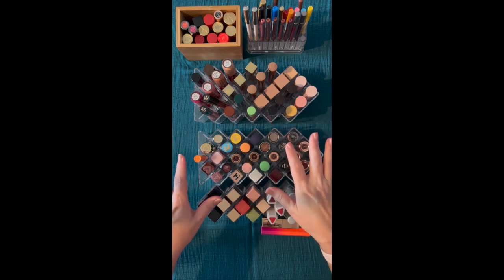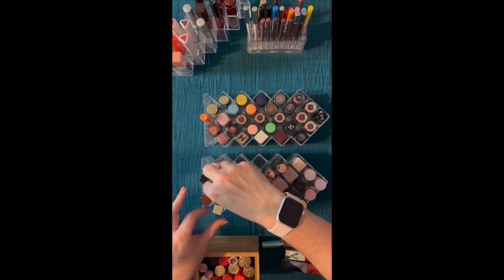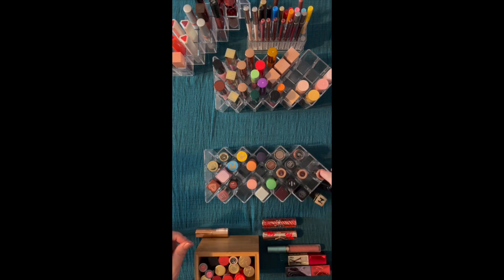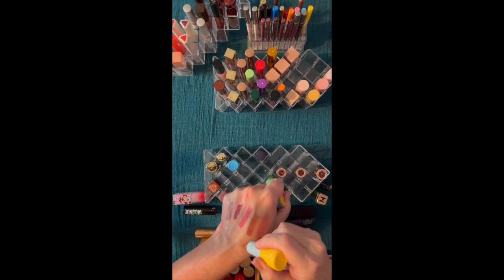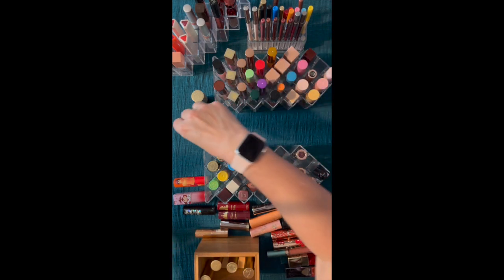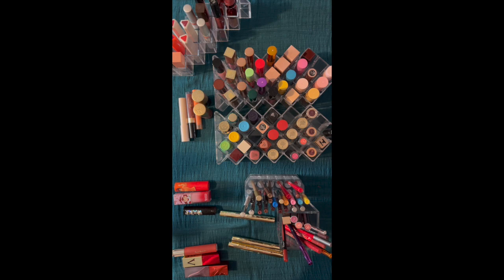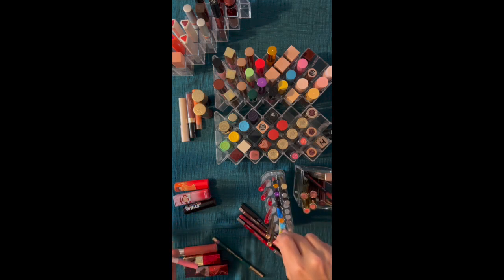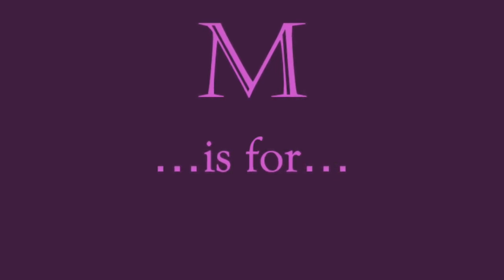Lip Product Collection with Mini Declutter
My boundaries are overflowing, so I need to pull out products that are aging out or I no longer use.  Apologies if I'm out of frame for a bit... this is a new setup and I'm not good at it yet!!  Ididn't swatch everything, but I have videos on a number of these products if you want to see them fully explored.

Intro/Outro Music by Tyler David Gilbert